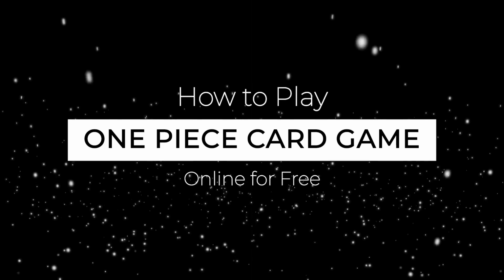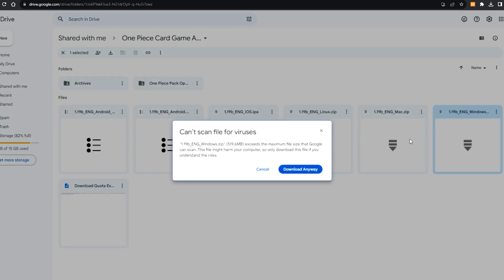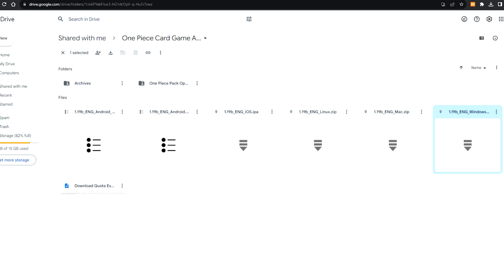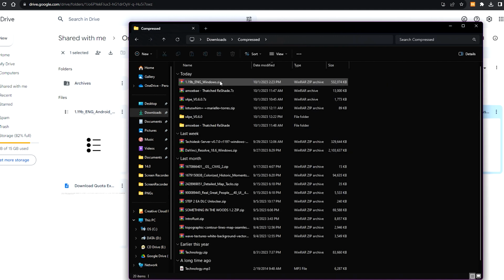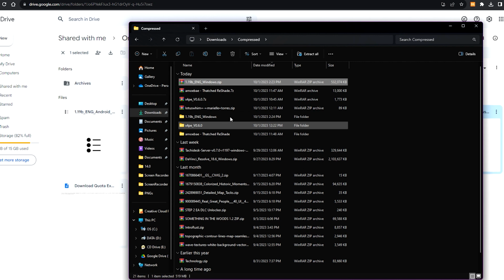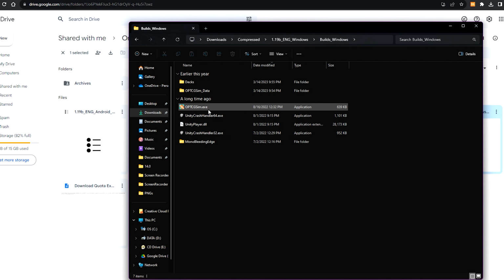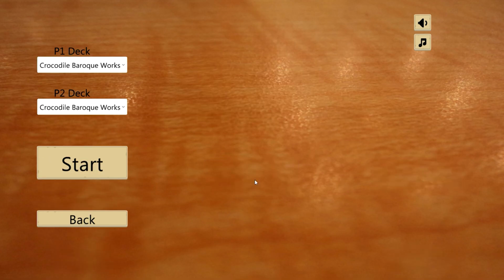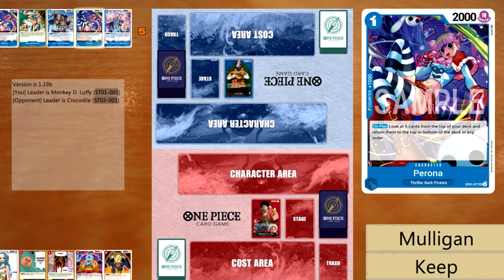How To Play One Piece Card Game Online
In this video we will show you how to play the Online One Piece Card Game. This is a game created by Batsu Games, and need to be downloaded and installed on your device.